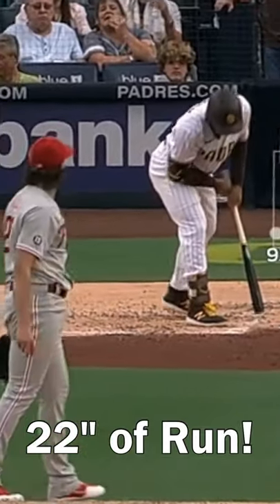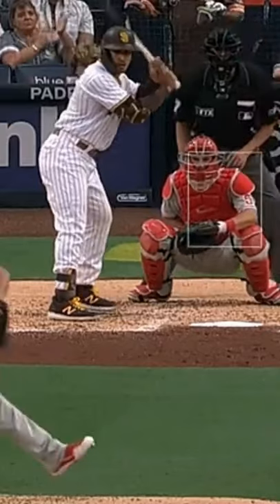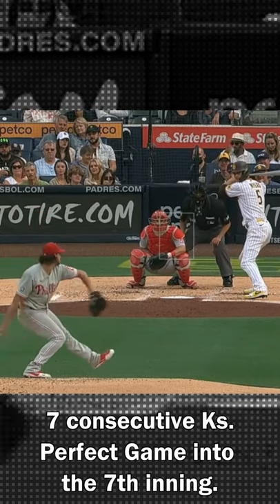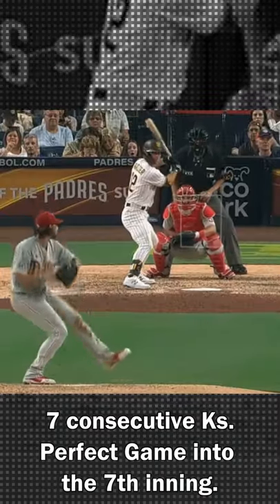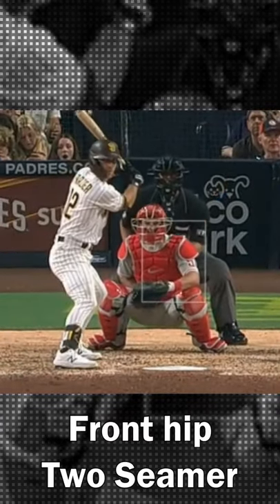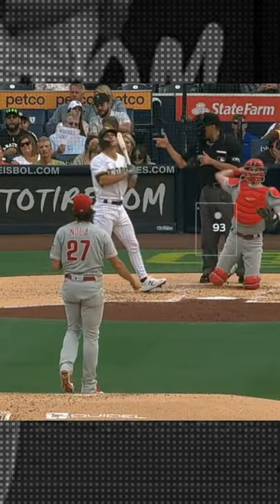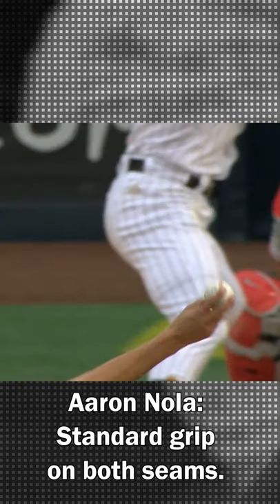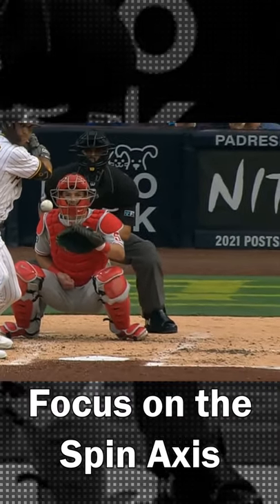Insane Two Seamers!! Must watch!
Two seamers are among the prettiest pitches in baseball.
Aaron Nola's two seamer is absolutely beautiful.
Check out this collection, all from 1 game vs San Diego.
And see Nola's two seam fastball with 22 inches of arm side run!
He took a perfect game into the 7th inning and had 11 strikeouts.
Also see Nola's two seam grip and spin axis